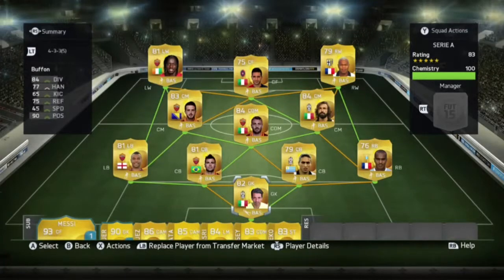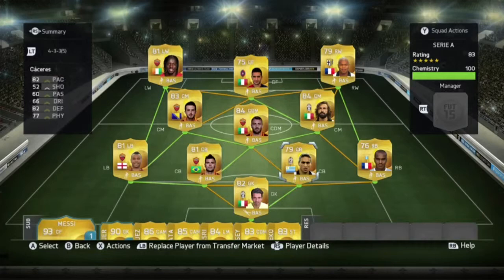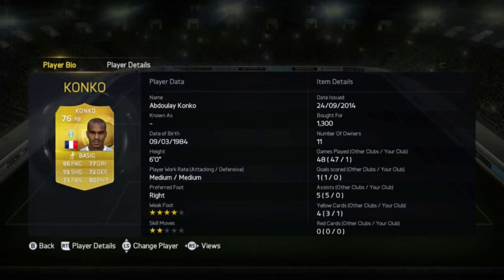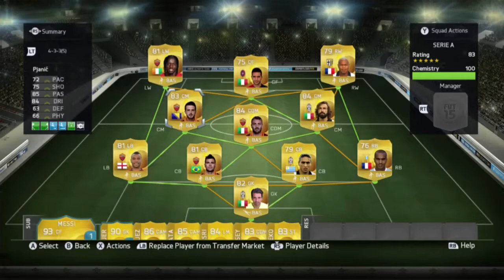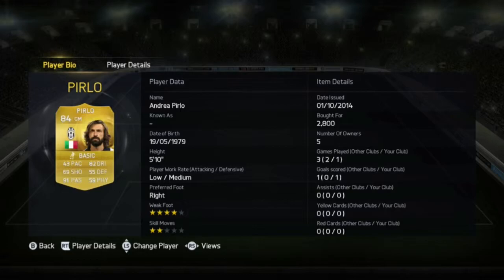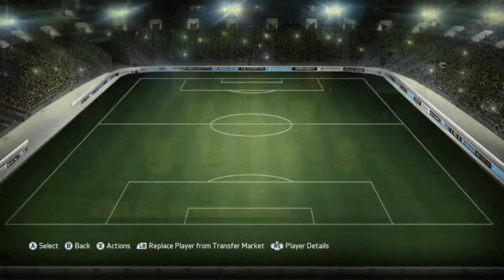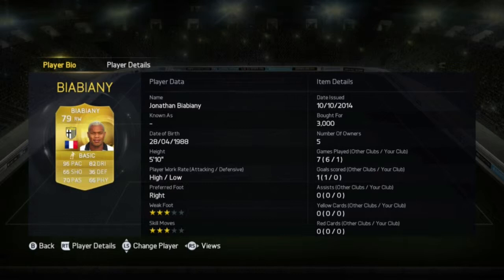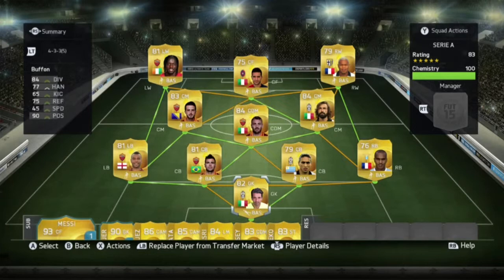FIFA 15-Squad Builder (feat, Sau, Biabiany and Gervinhio)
fifa15 squad builder